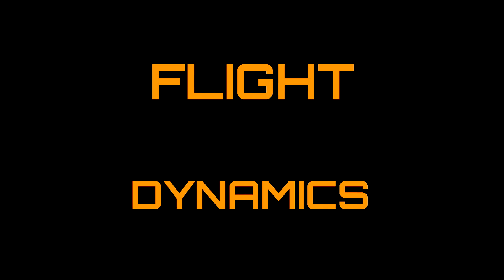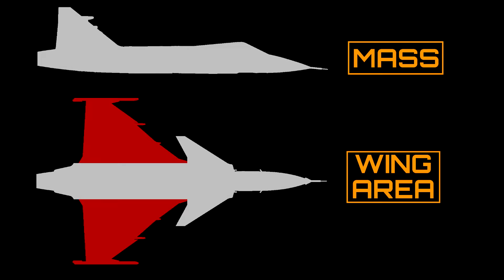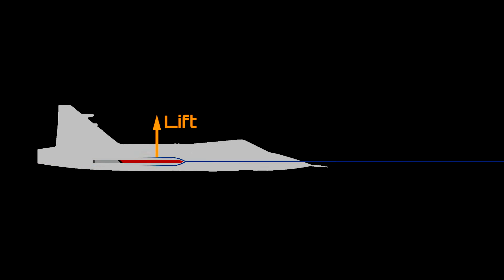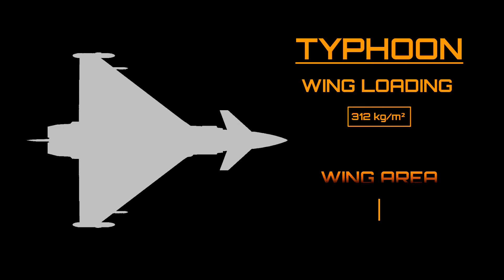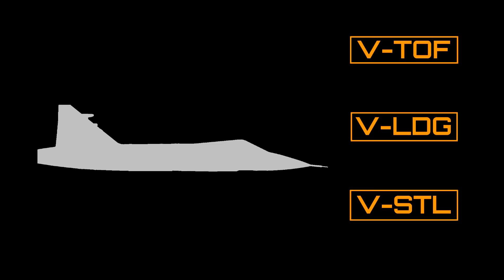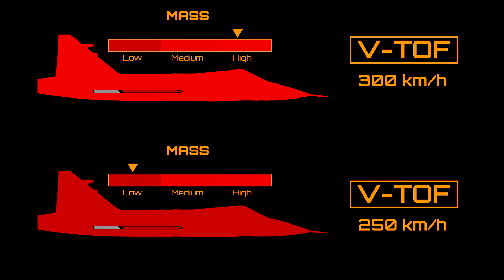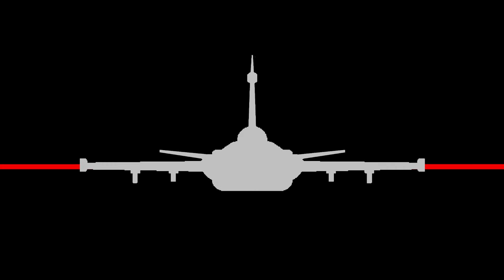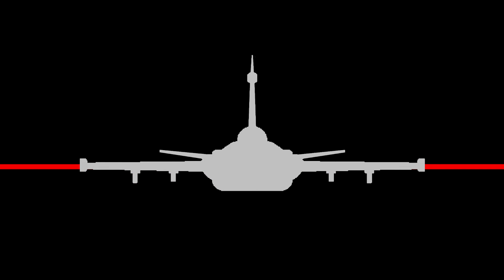Flight Dynamics | Wing Loading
This video series is an attempt to explain facets of aircraft performance and aerodynamics in as simple of a fashion as possible. It is not meant as a comprehensive scientific accounting of said facets, since I am not an aeronautics expert, just an aviation enthusiast, so watch it with this in mind.

All numbers except the actual wing loading, wing area and mass of each example aircraft are arbitrary

Tell me what you think about this type of video, and if you like it, I'll keep 'em coming!

Music is from Ace Combat Zero: The Belkan War, more specifically the first few briefings, called Briefing I.